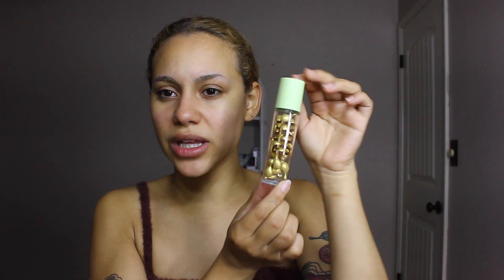MY SKINCARE ROUTINE 2023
✧follow mee:
Food page: @Smile4Foods
Plant page: @Therealgreenthumb
Shop Page: ~TBA~
🌸FB- Simply Shanalee like page

Thanks for chillin! longer video ikno ~but iwanted to feed the FigFam hehehe! This is my skincare as of now :)
manuka lane Bee venom face cream
Embryolisse Face cream
Vitamin E oil